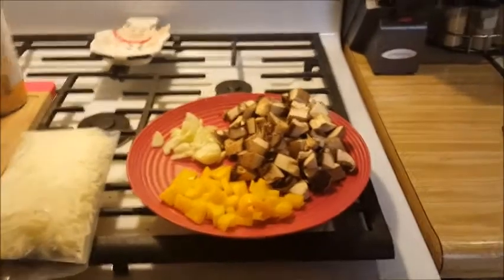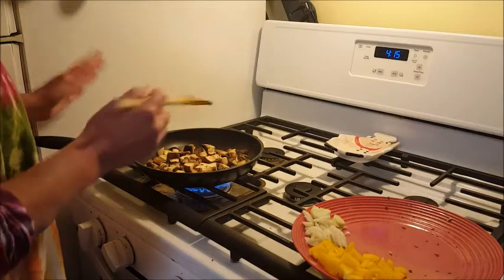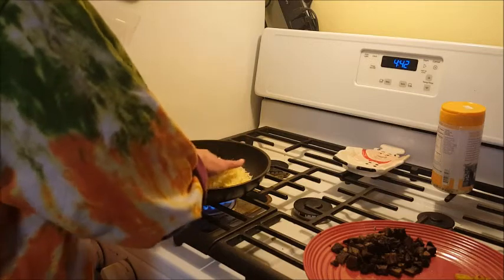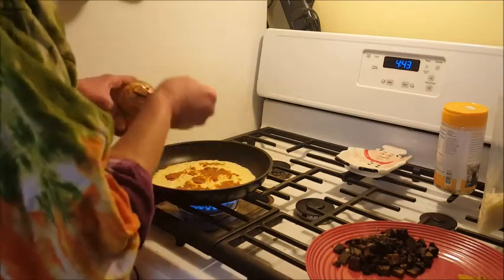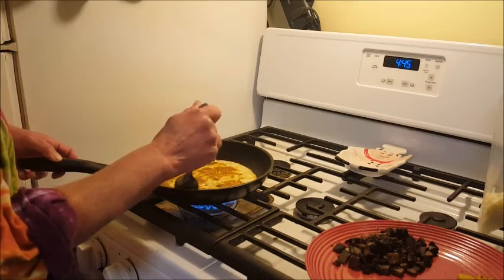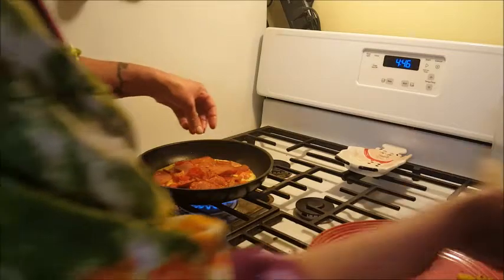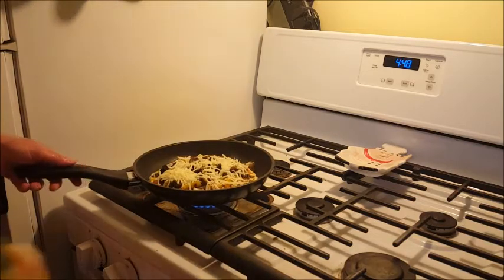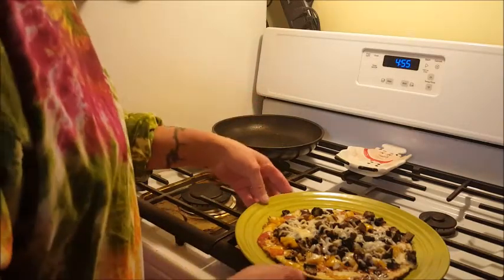Keto Skillet Pizza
Come make a low carb version of pizza with me! I like mine with a lot of veggies but put whatever you want on it! It's really good leftover too! I ate my other slice cold for breakfast, just like regular pizza!